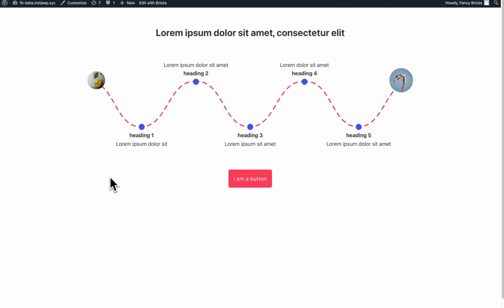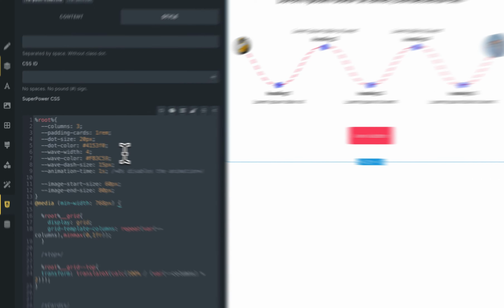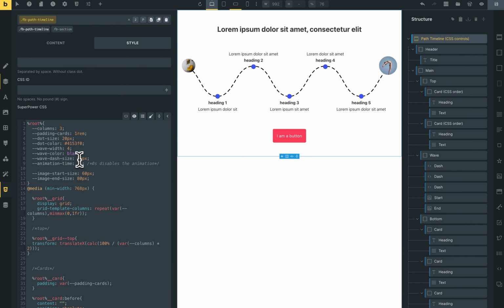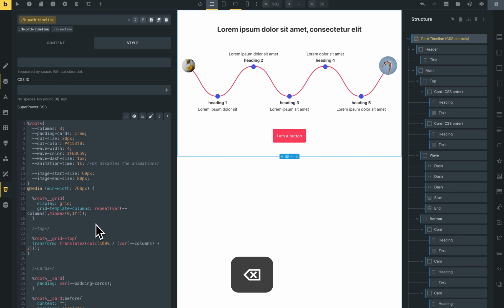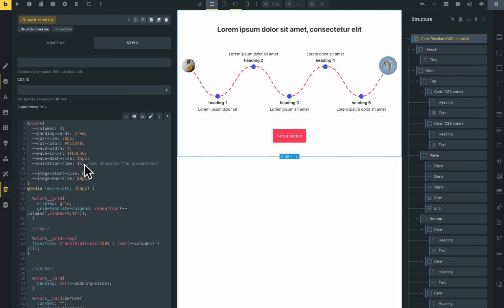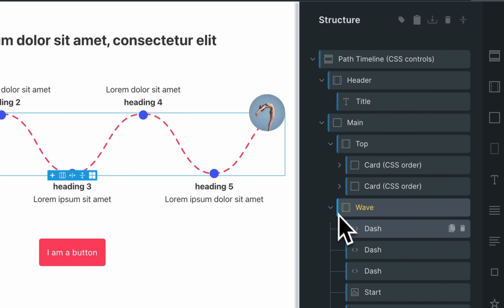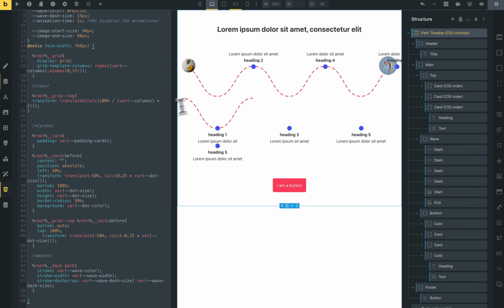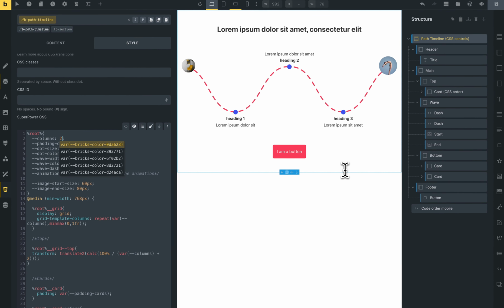Animated Wave Timeline - Bricks Builder Template